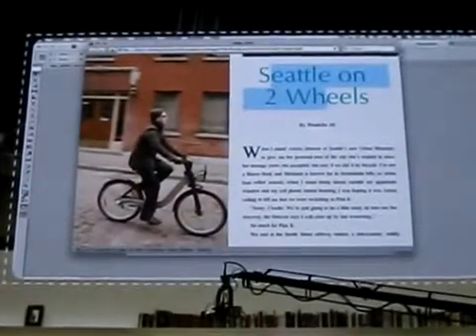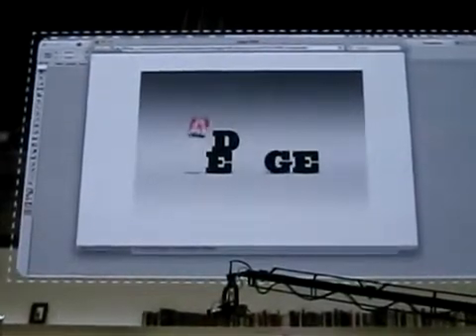Adobe Creative Cloud Adobe InDesign CS6 Sneak Peek Liquid Layout from Adobe MAX link in description